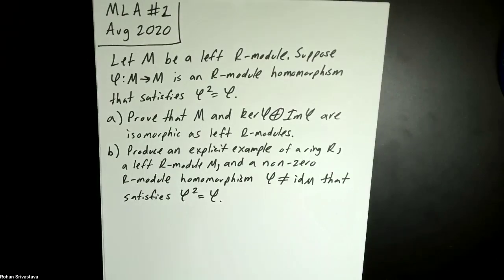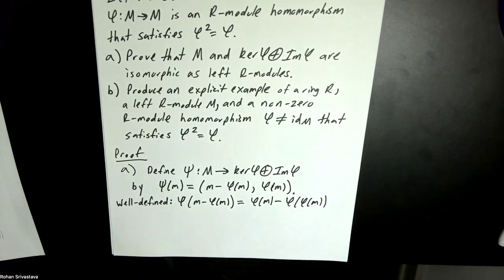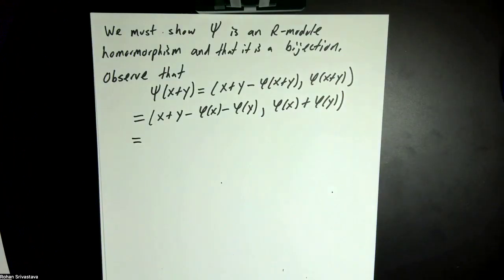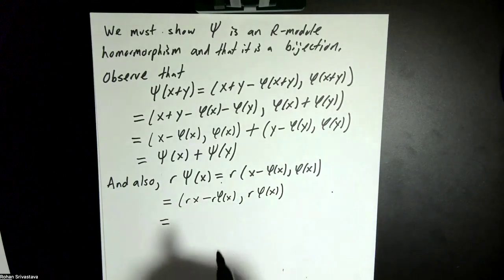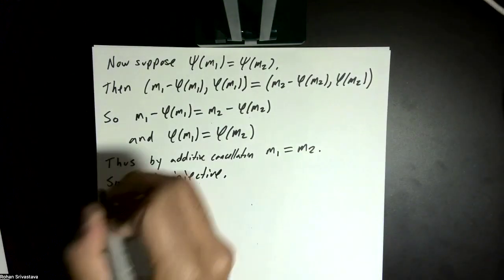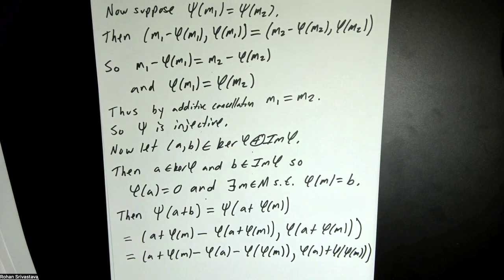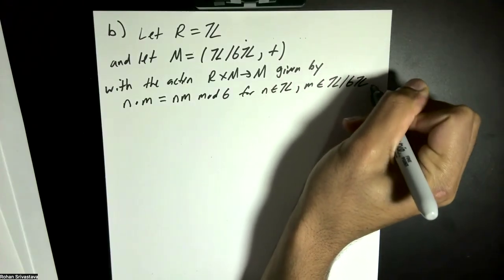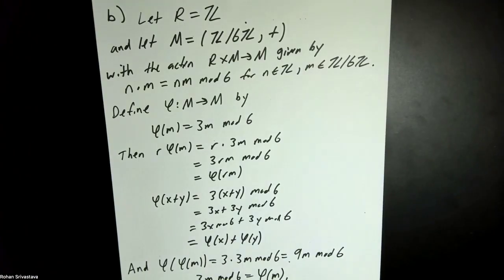UNT Math: MLA2A2020: On idempotent R-module homomorphisms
In this video, we prove properties of idempotent R-module homomorphisms. This problem comes from the UNT Algebra Qualifying Exam from August of 2020.